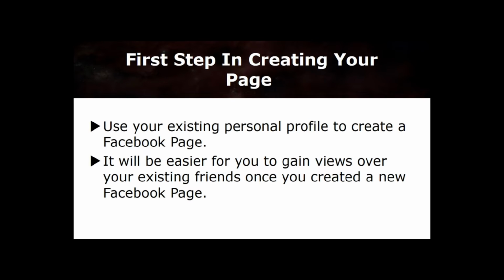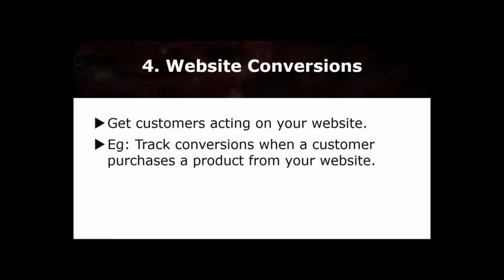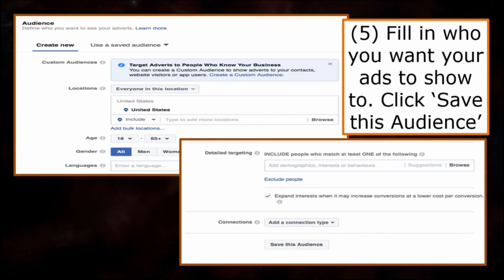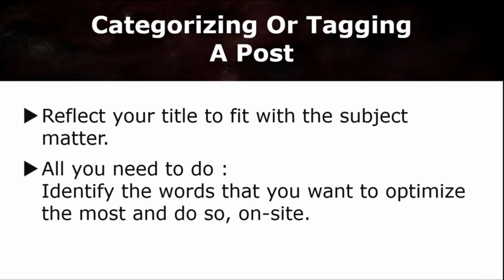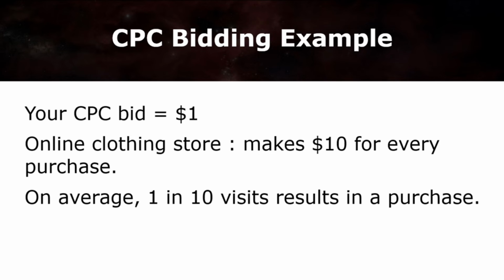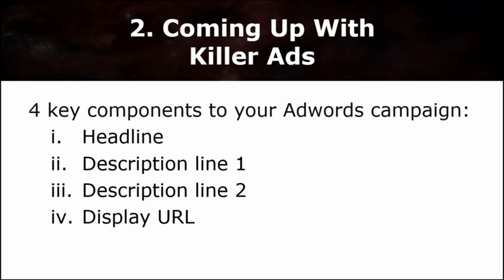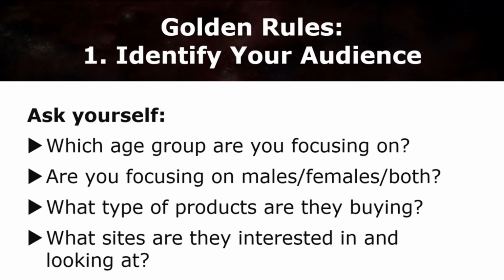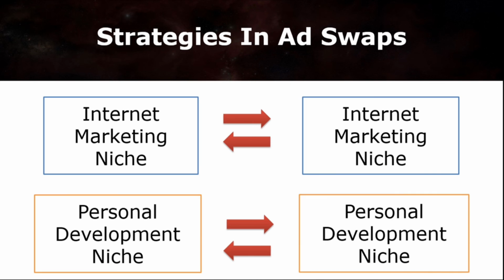Get 100% free course of commission fire 🔥 and make a millionaire